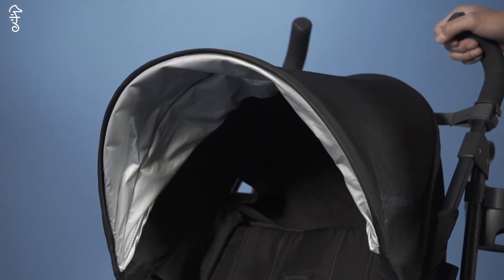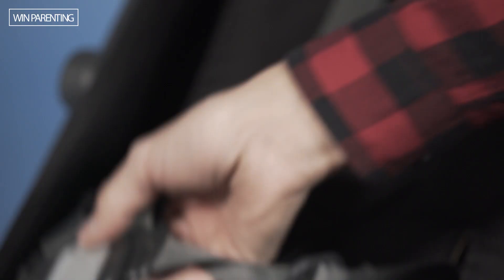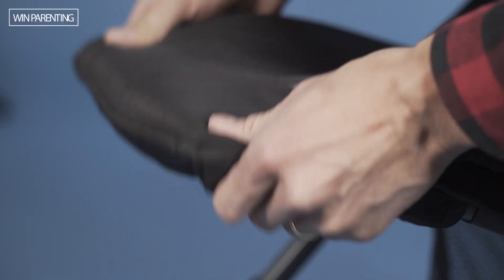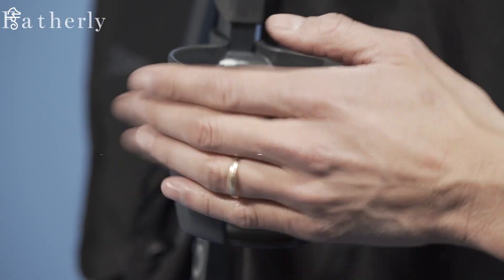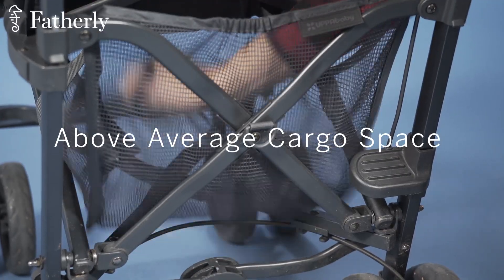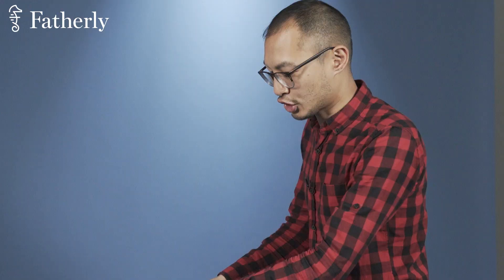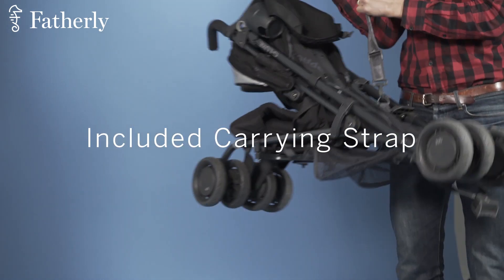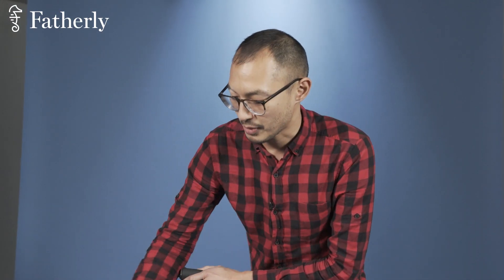Is the Uppababy G-Luxe Stroller Worth it? Here's our Fatherly review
The Uppababy G-Luxe stroller features a one-handed recline and adjustable footrest, an extendable UPF 50+ sunshade, spacious storage, easy to clean fabrics, a one-step brake, and it even stands on its own. But is it worth the price? This Fatherly review breaks it down.

Fatherly: Win Parenting